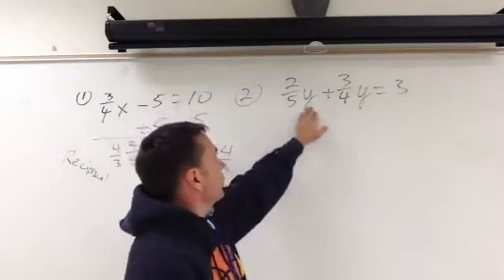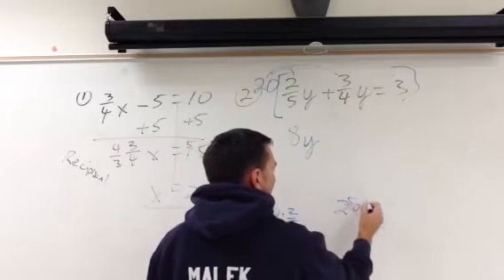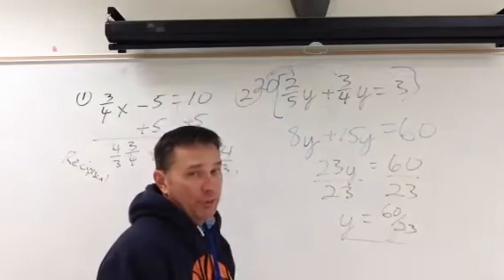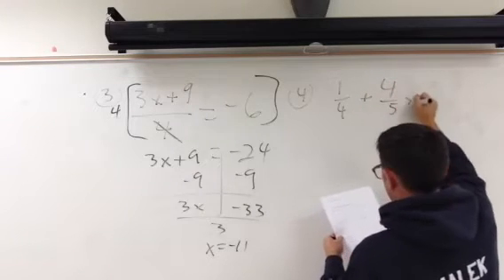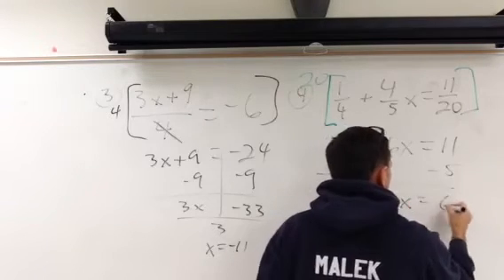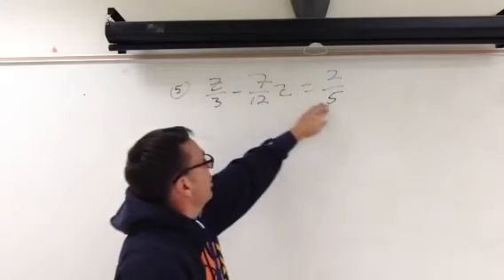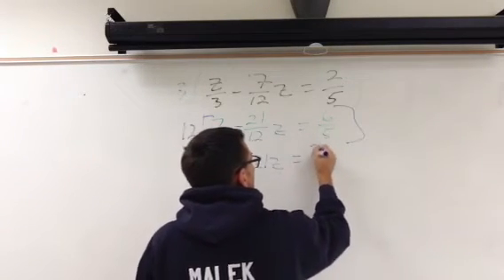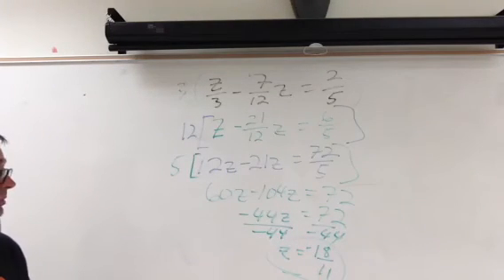Alg 1 2-3 solving by clearing fractions